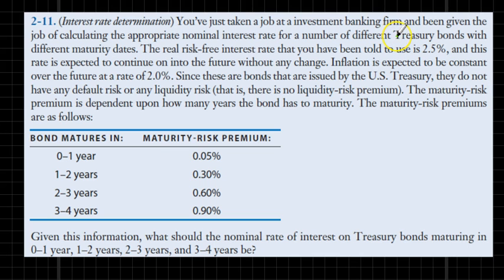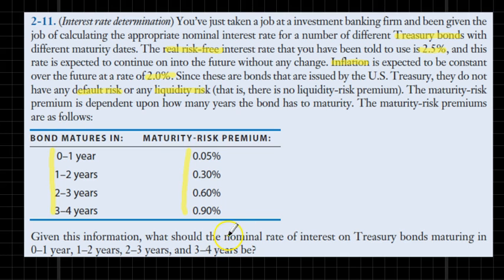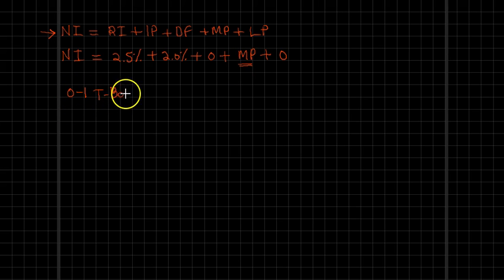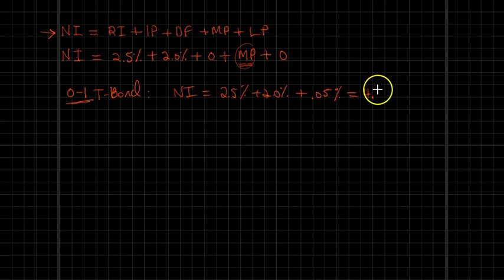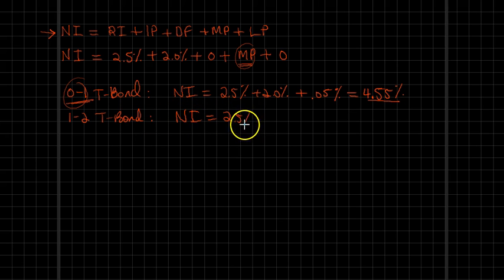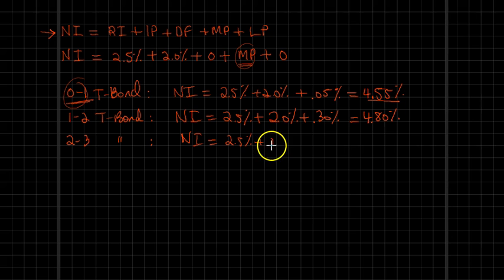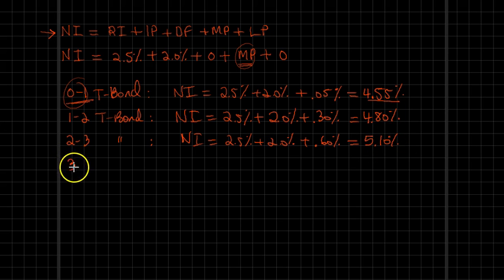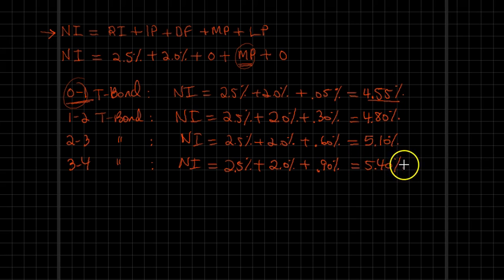Chapter 2 Study Problem 2-11 on Page 48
Chapter 2: The Financial Markets and Interest Rates
8th Edition
Pearson Series in Finance